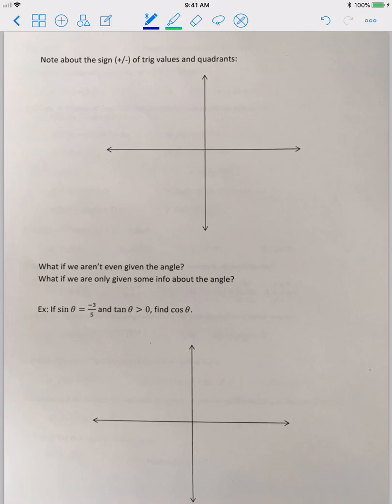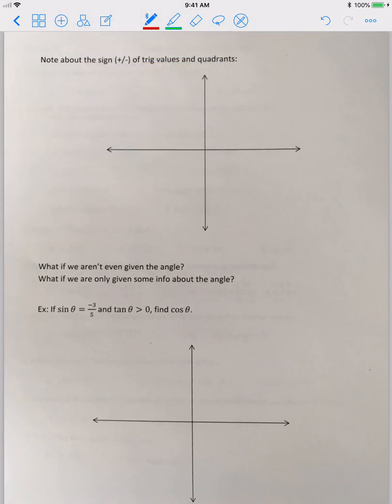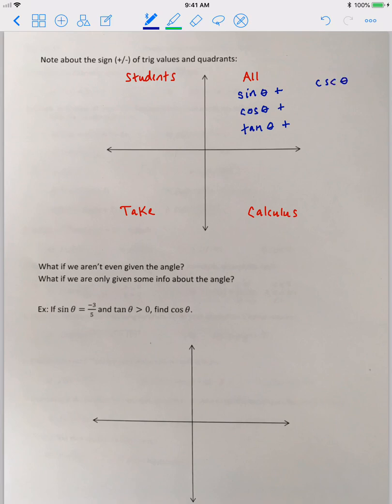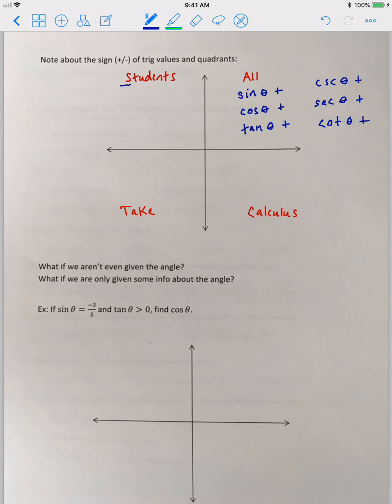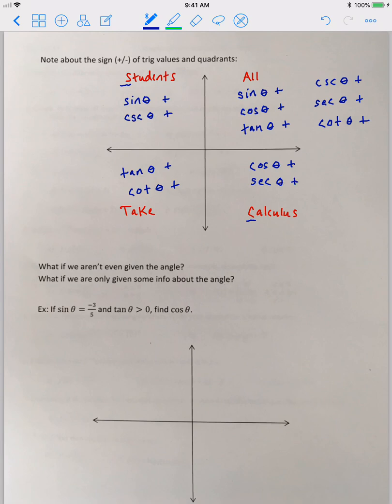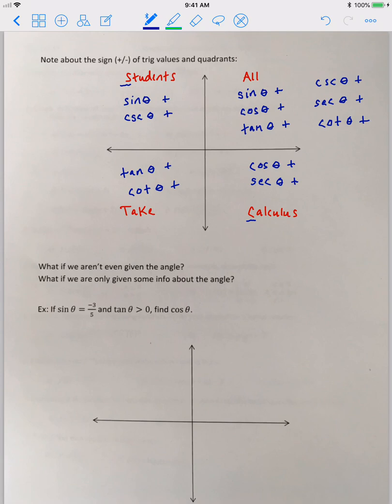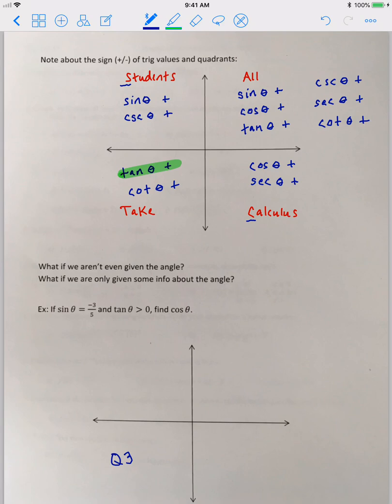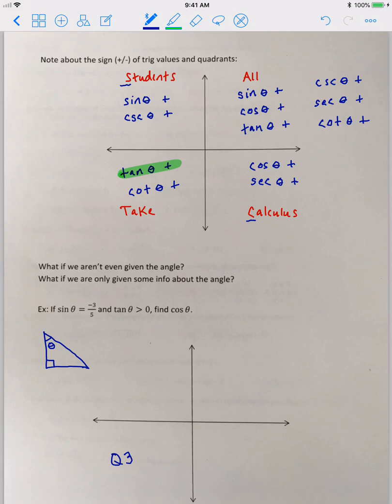No Angle Given